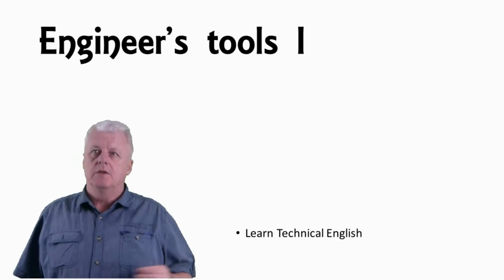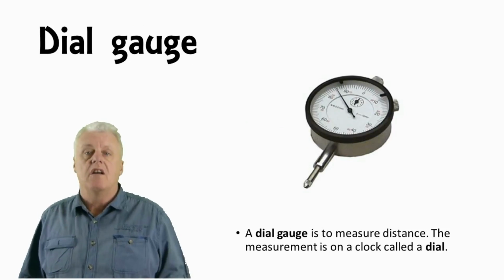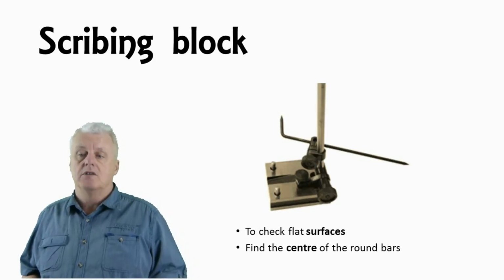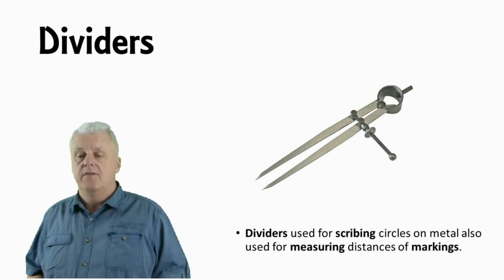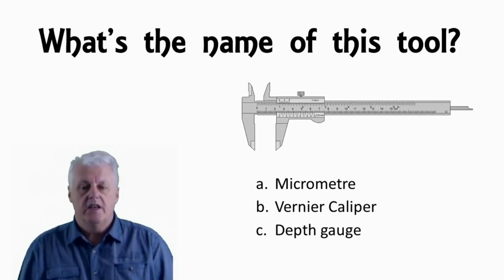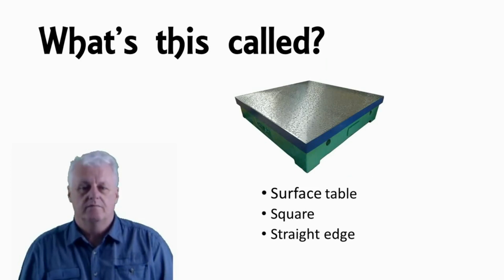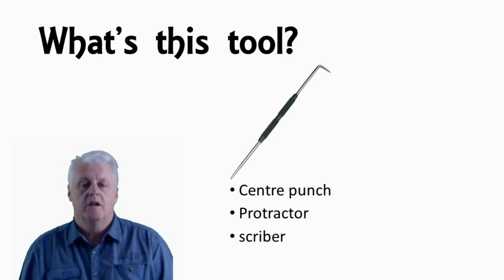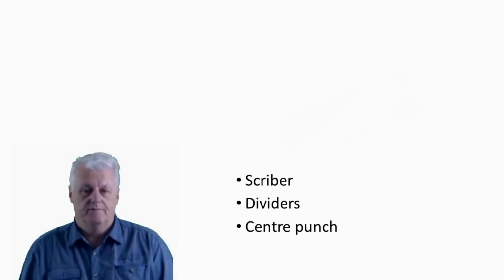22 November 2023